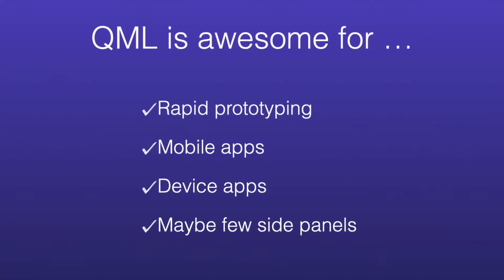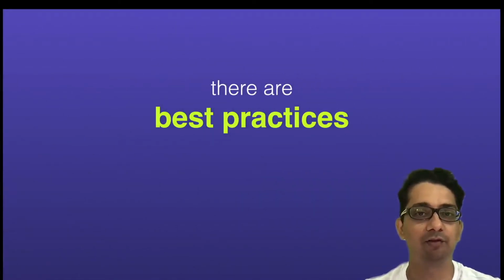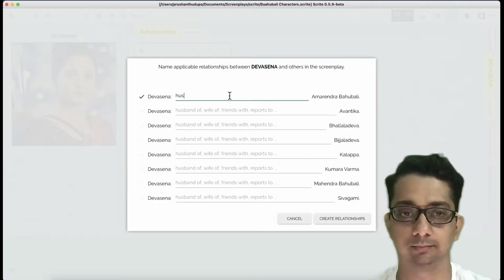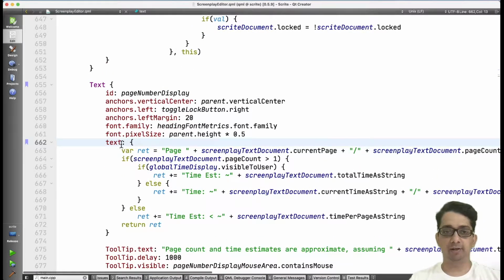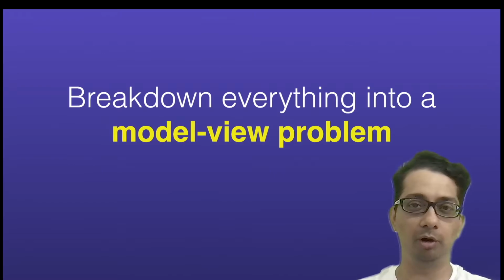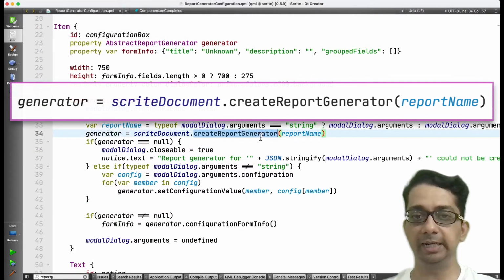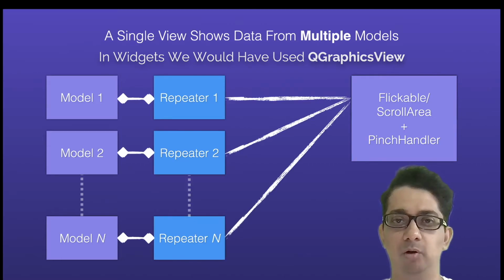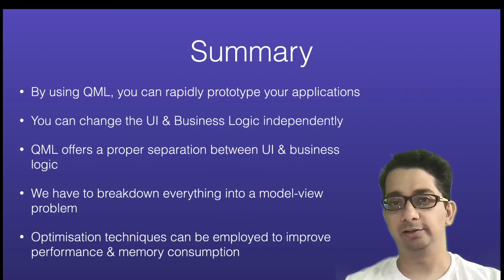Building Beautiful Desktop Apps Using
Prashanth N Udupa, creator of Scrite, presents a talk on building beautiful desktop applications using QML at QtDevDesDays 2021.